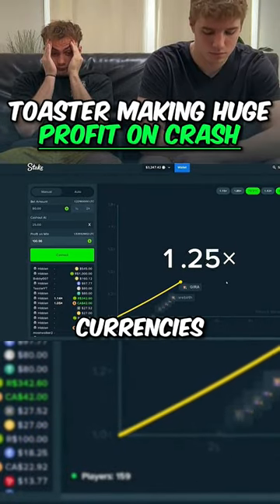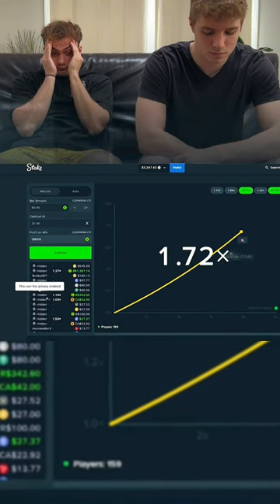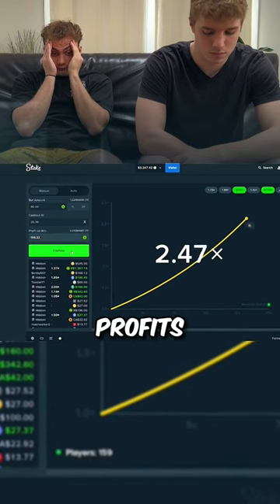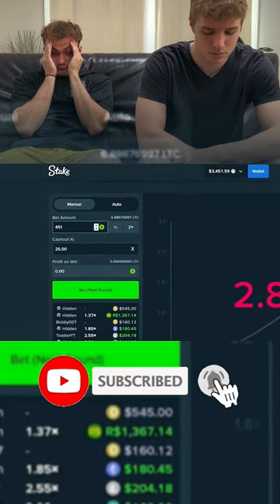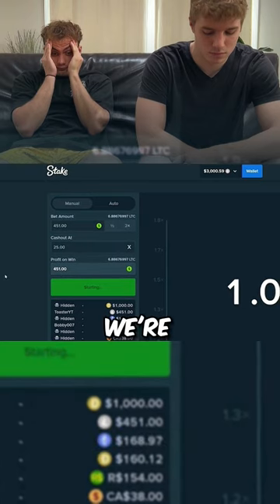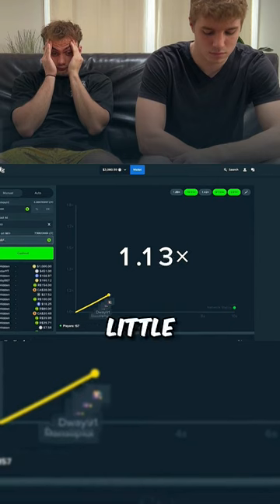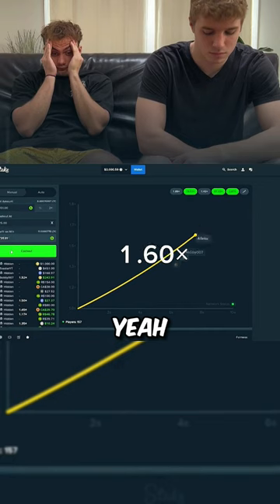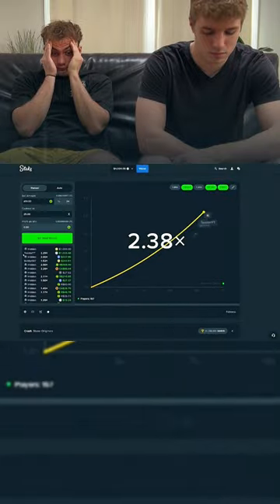Toaster making HUGE PROFIT on CRASH